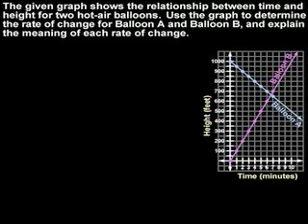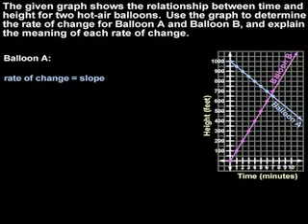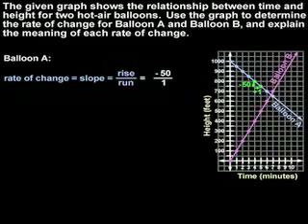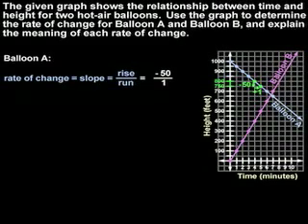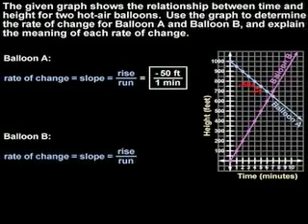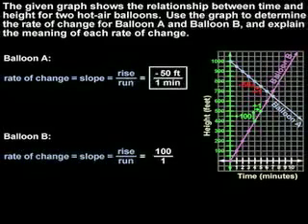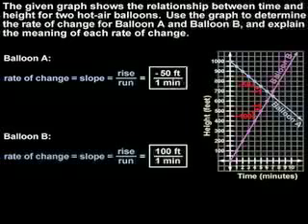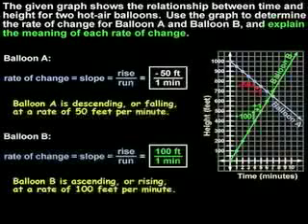Rate of Change - MathHelp.com - MathHelp.com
For a complete lesson on slope as a rate of change, go - 1000+ online math lessons featuring a personal math teacher inside every lesson! In this lesson, students learn that the rate of change, or the change in y over the change in x, or the rise over run, is also called the slope of a line. Students then use graphs to determine the rate of change in given word problems, and are asked to explain the meaning of the rate of change.